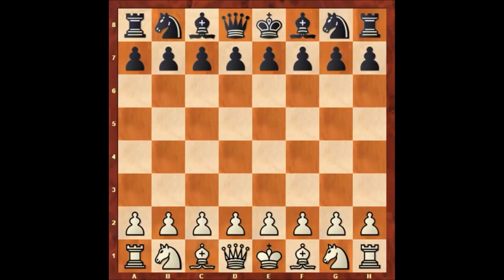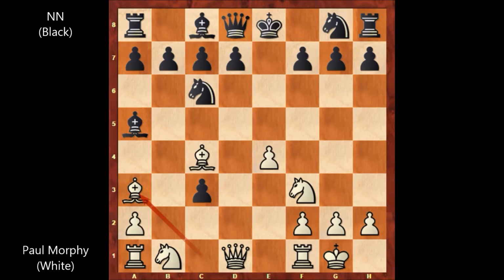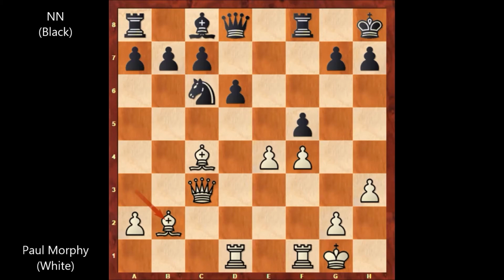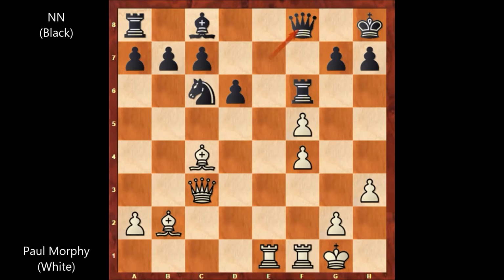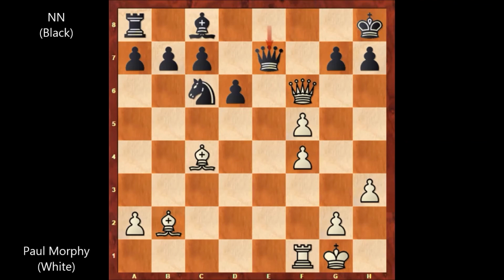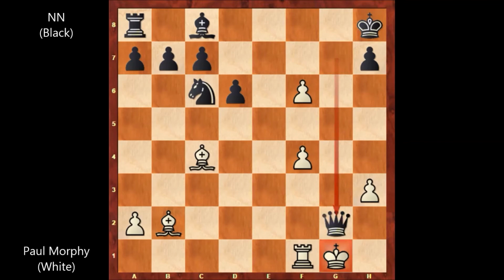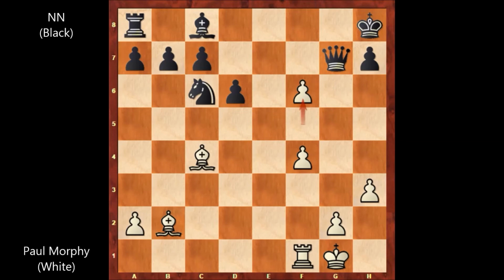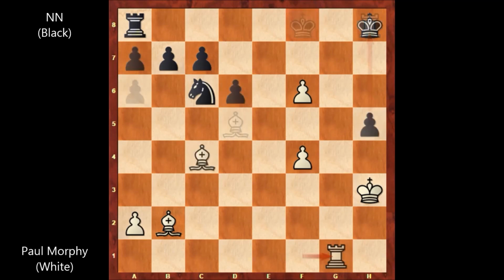Paul Morphy Sacrificed the Rook and than the Queen One by One #125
NN (Black)

New Orleans (1858), Mar-24

Italian Game Evans Gambit. Compromised Defense